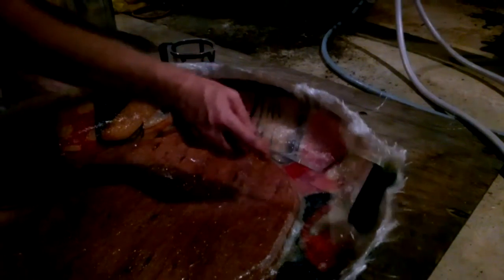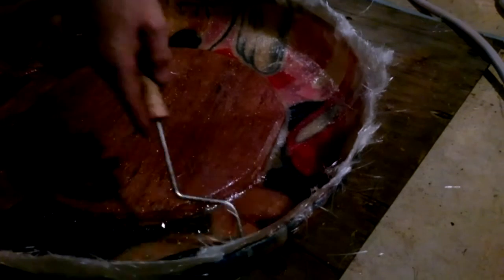First half 1